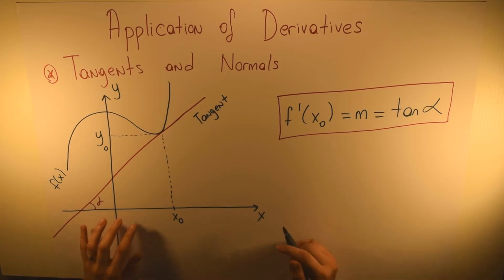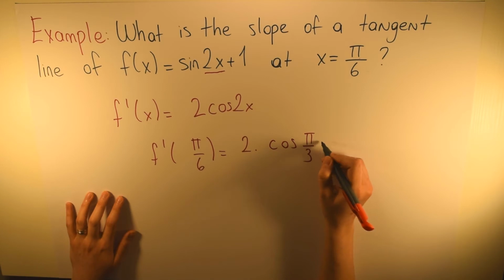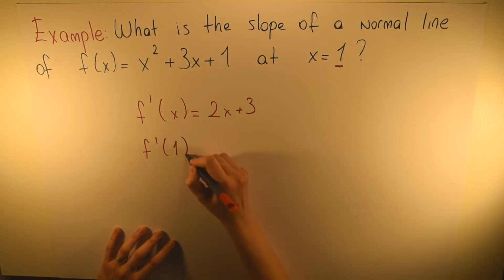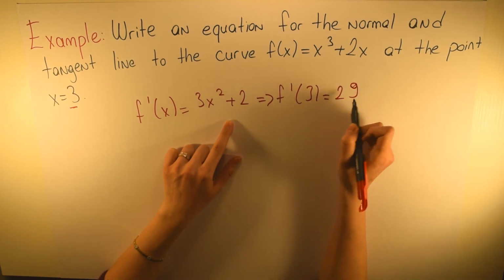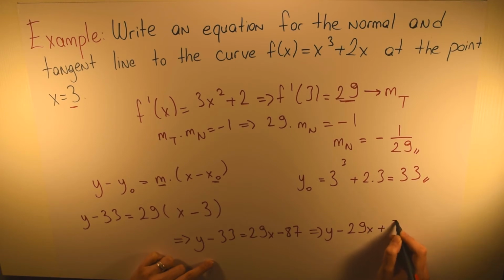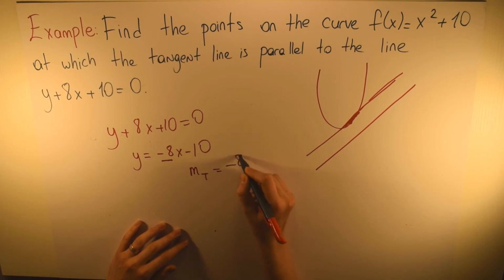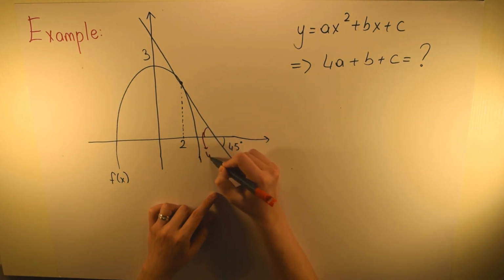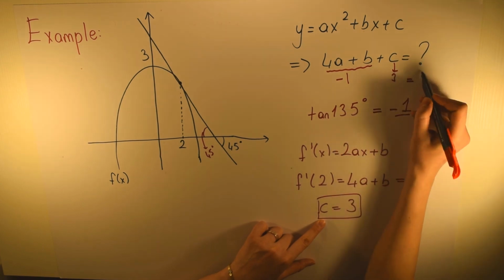Derivatives 5 (Application of Derivatives I - Tangents and Normals)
In this video we have covered the topics below:

    1. Tangents and Normals
    2. The Tangent Line Equation
    3. The Normal Line Equation